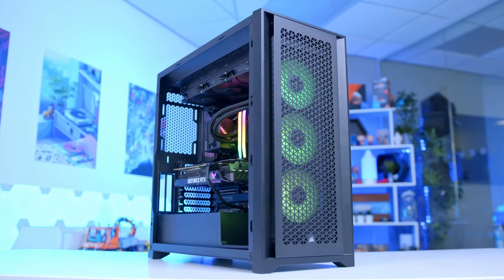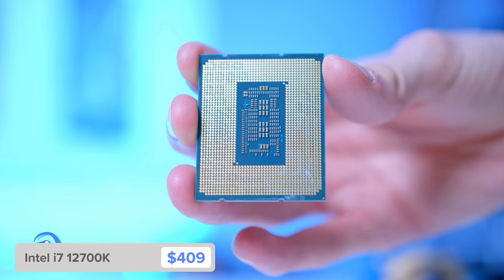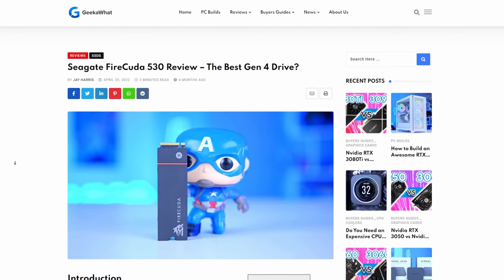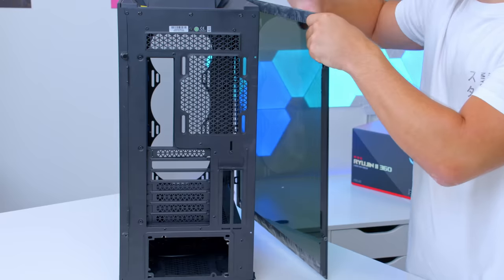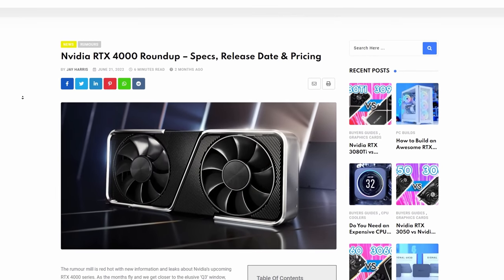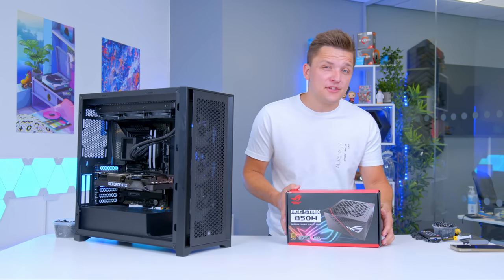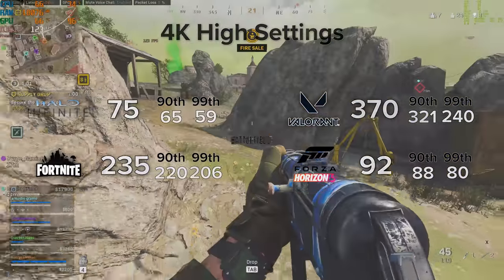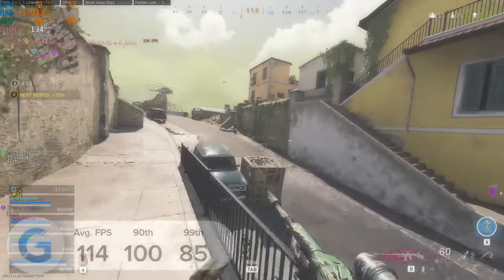Let's Build an INSANE $2500 Gaming PC! [Full Build Tutorial & Benchmarks! - ft. RTX 3080]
Looking to build the Best Gaming PC you can for a $2500 budget? If so, we've got exactly the video for you, covering off parts, performance and how to put the entire system together! Links to all parts used below. ⬇️

0:00 Intro
0:34 Sponsor
1:02 Motherboard and CPU
2:29 RAM
3:45 SSD
5:03 Case
6:20 CPU Cooler
7:40 GPU
10:04 PSU
10:59 Montage!
11:16 FPS Summary
11:42 BF 2042
12:05 COD Vanguard
12:26 FH5
12:37 APEX
13:00 Fortnite
13:17 COD Warzone